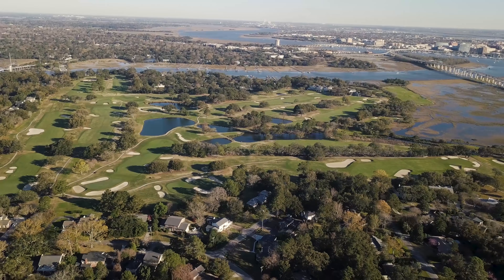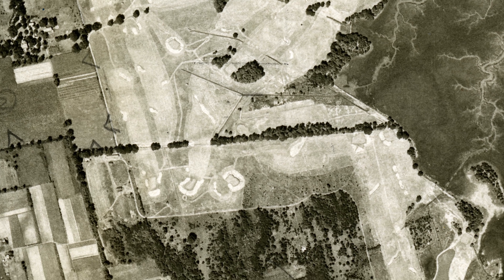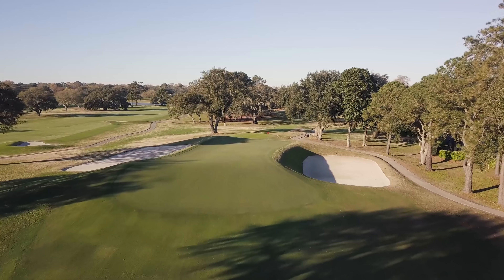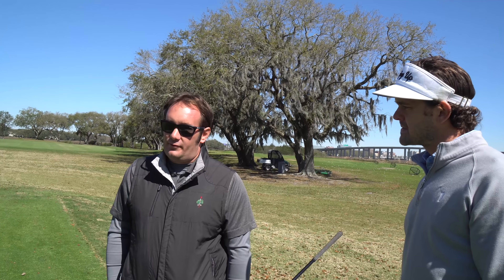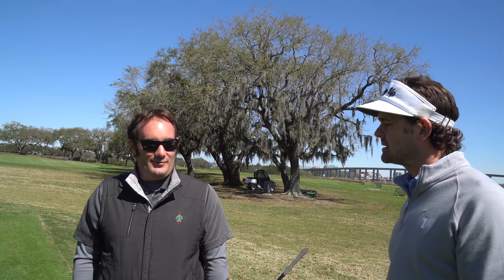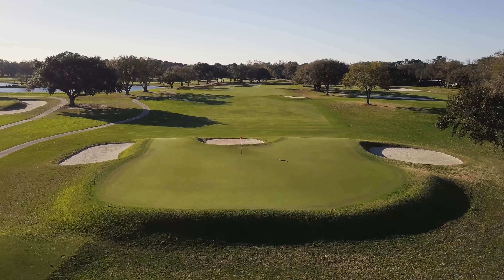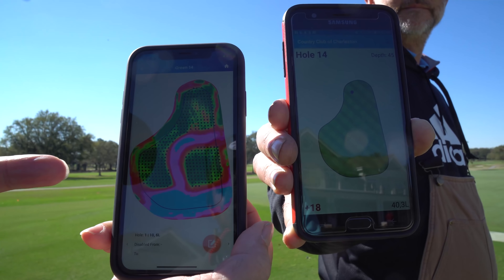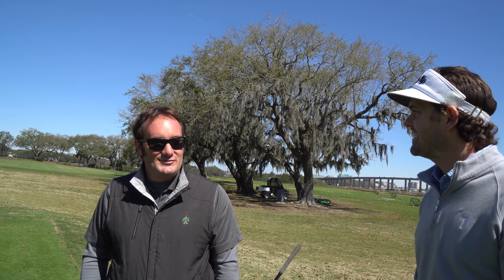Seth Raynor on display: U.S. Women’s Open, Country Club of Charleston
This summer we're going to see professional golf return to the Country Club of Charleston, as the USGA brings its U.S. Women's Open to the Seth Raynor course. Here's a closer look at what makes the course such a good fit for the women's game.